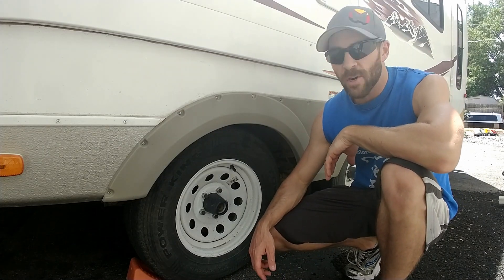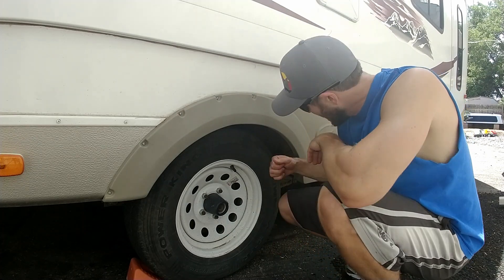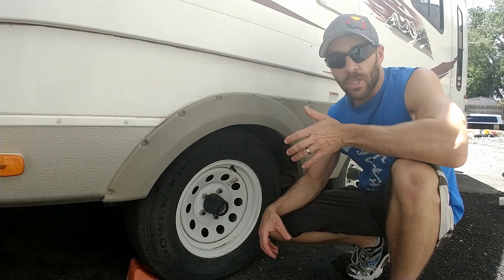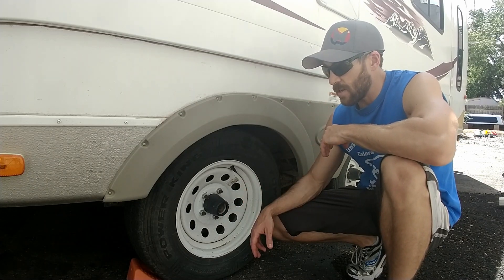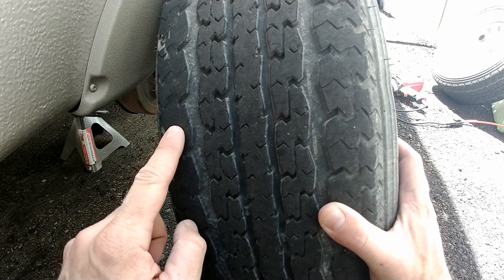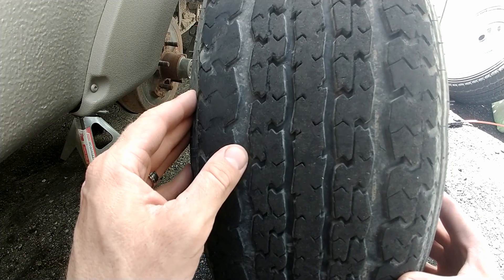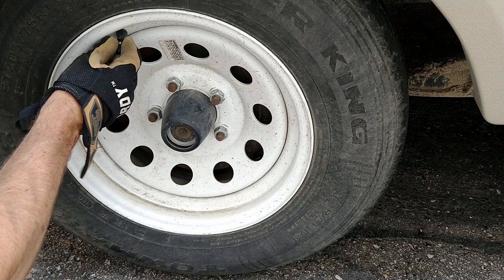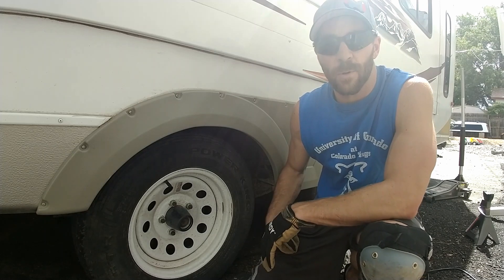RV Tip: Rotate Your Tires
If you own a vehicle, chances are you probably rotate your tires every 3-5,000 miles (or at least you should!).  Well, your camper is no different!  One simple RV maintenance tip is to rotate your tires every 3-5,000 miles as well.  If you have a hard time tracking your miles, rotating them every season should suffice.

Besides rotating your tires, your lug nuts should be torqued and your tire air pressure needs to be to the manufacturers specs.

Main Song: Wishful Thinking
Artist: Dan Lebowitz
Youtube.com/audiolibrary/music